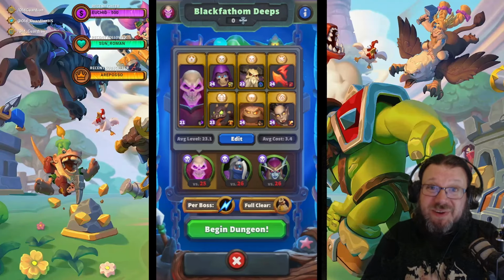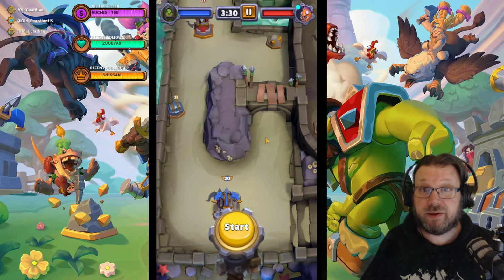Blackfathom Deeps BFD Dungeon Guide - Undead Week - Bloodmage Thalnos - Warcraft Rumble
In this Warcraft Rumble dungeon guide video, I take a look at Blackfathom Deeps on an Undead week with an army that I used with Bloodmage Thalnos at red difficulty!

00:00 Introduction
00:11 BFD boss mechanics
03:18 Bloodmage Thalnos Army for BFD
04:39 First boss - Grglmrgl
05:20 Second boss - Baron Aquanis
09:46 Third boss - Aku'mai